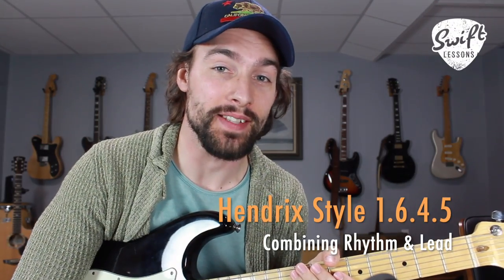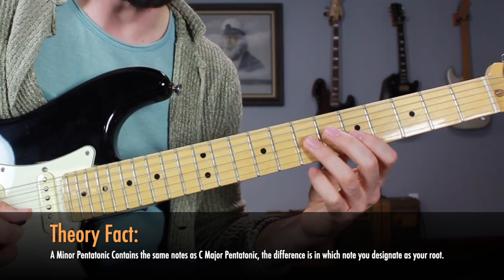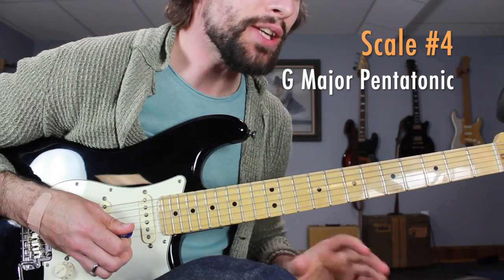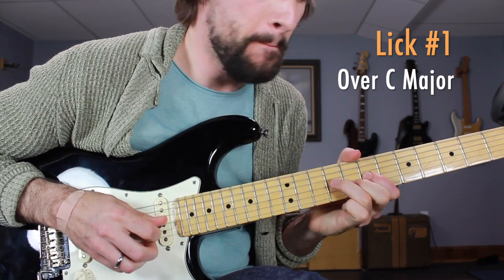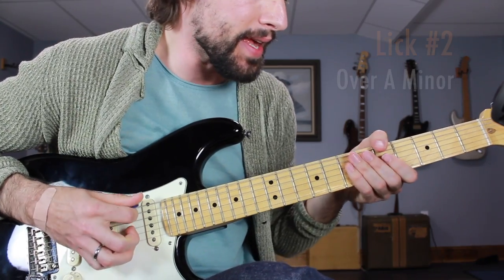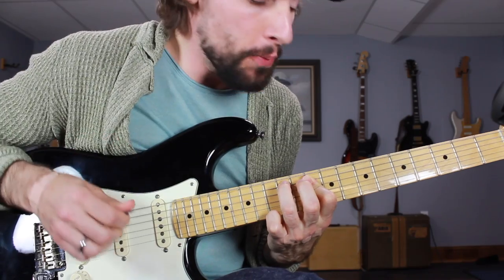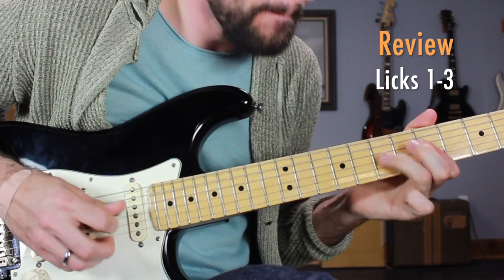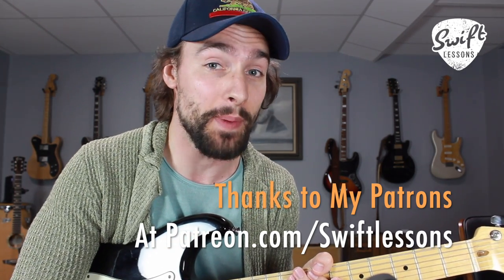Hendrix Style Guitar Lesson - Combining Rhythm & Lead Over 1.6.4.5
Hello friends,
welcome back to Swiftlessons for another lead guitar tutorial. In today's session I'll be breaking down a routine that will hopefully shed some light on Jimi Hendrix's unique approach to combining rhythm and lead elements through the use of pentatonic double stops. We'll begin by reviewing four pentatonic positions, before apply them to licks over a standard 1.6.4.5 pop chord progression. Let's get started!